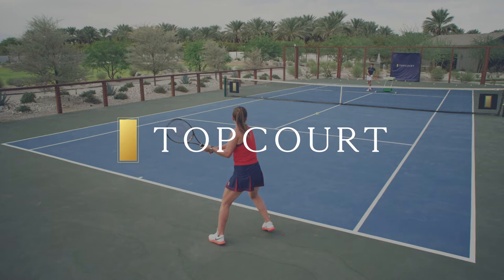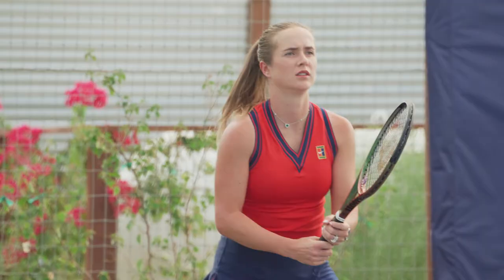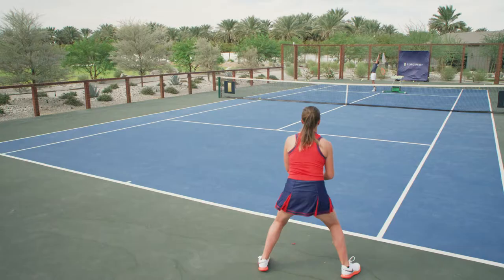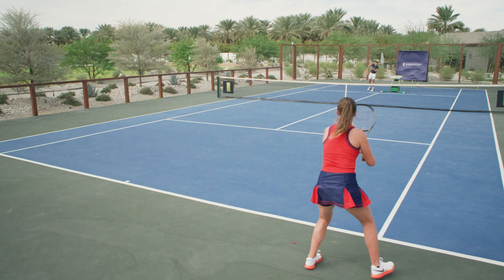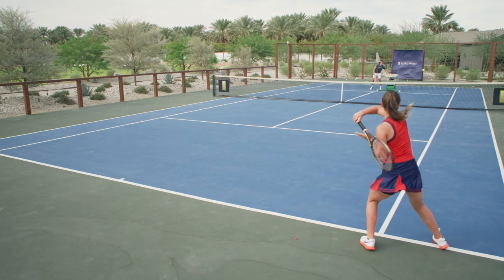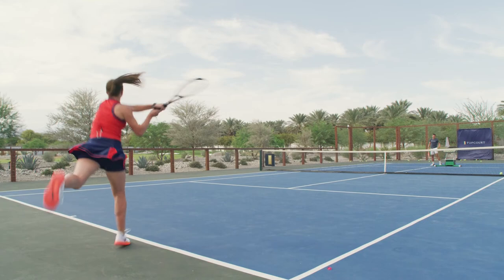Elina Svitolina: The Return | TopCourt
Join Elina as she breaks down one of the most powerful weapons in her game, the return of serve!